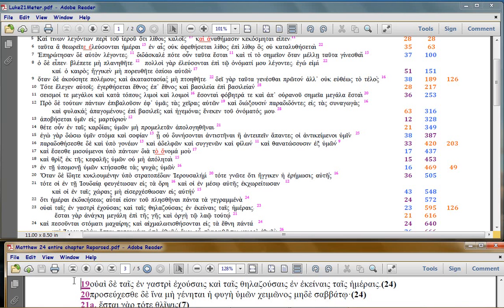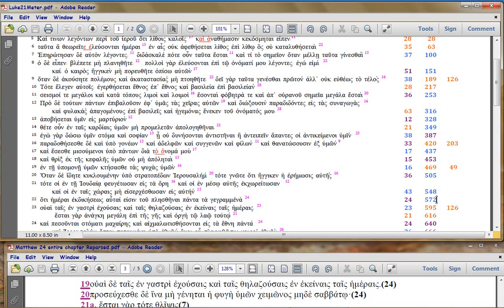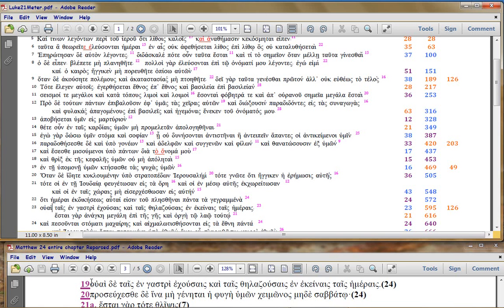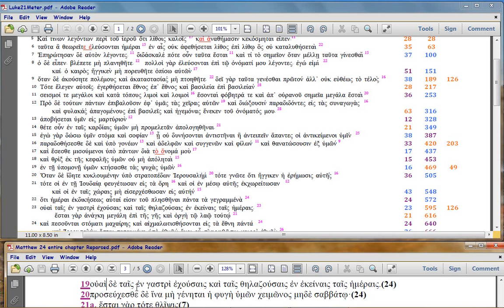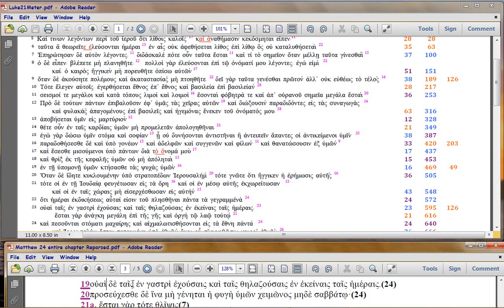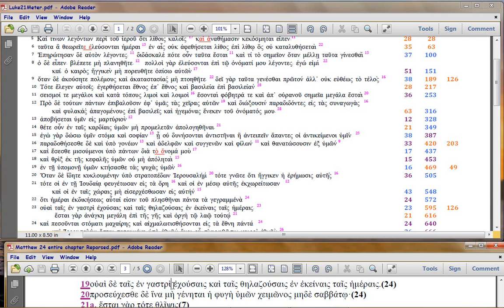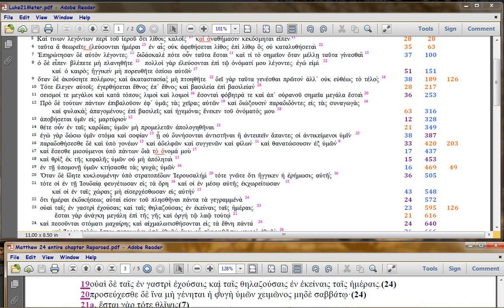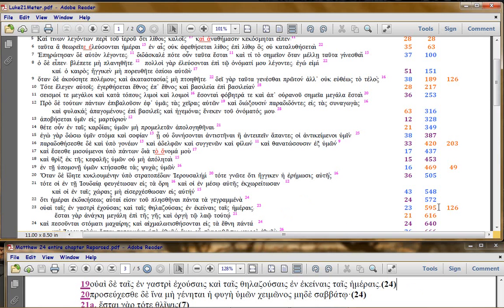Luke21 Comment 4 re 'Bracketing' Advent of ISLAM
Watch in 720 or 1080p.  Now on the advent of Islam.  Tied to this is a playlist on how historically, Satan 'plays' on Exo12:40-41 to roll out Islam/antisemitism out every 430 years (638, 1073, 1517, 1947 ongoing now), until '4 generations' finish (120 years, analogous to Flood).  So here we find the first Islam NT prediction occurrence (long before Rev17).

Again, this is Luke's 'bracketing' rhetorical style (which he uses pan-Gospel); here, to more demonstrate the Chap 21 'sandwich' upon Matt24.

Like all other Bible writers, Luke surgically wraps his text, as I showed in the Synoptics series (both here and in Youtube), some years back.  Here, we'll see how he matches the SYLLABLE COUNTS in Matt24, again demonstrating that Matthew is the first Gospel.  For Luke starts his syllable counting at Matt24:1, but doesn't say the same things in the same order.  This is a rhetorical device called 'interpretative quoting', where you ADD information or ELABORATE on information the reader is already presumed to know.

For Luke builds his Gospel outline itself, around the METER of Mary's Magnificat.  I did videos showing this in vimeo, starting

Master list of Luke's technique and the syllable-counting style, is in . If you don't need to see the Greek font, you can substitute 'htm' with 'pdf'.

So to 'sandwich' Matt24, Luke also plays with the SYLLABLE counts, deliberately matching at certain junctures, then concatenating in other places.  To make, a CHURCH timeline, versus the WORLD Timeline Christ originally made.  To UPDATE the timeline for CHURCH.  Paul, who wrote Eph1:3-14 the same time, had provided even more detail, but only for the first 434 years.

If you don't need to view the Greek, the online copy is . You need Bibleworks fonts to view the Greek, obtainable . The htm copy is funky in places, due to format problems for htm's.

Timeline using ONLY Bible and ONLY Solar years, Gen to Rev

Vimeo videos on Paul's meter are most helpful (the Youtube counterparts are harder to watch in order) . The same links to the same Eph1 docs are in their vid descriptions, but the Matt24 meter wasn't known when I did those Eph videos 5 years prior.

Again, at this stage in the playlist, we are still working with Anonynomenon's original draft of the meter,
He's doing a separate timeline from what I'm saying, and I don't know how much our results agree.  Not trying to 'fit' his, nor he 'mine'.

. Feel free to join and chime in (no real name or email or other id needed or desired, and you are NOT tracked).  You will find the Luke docs there.  I've not had to change them, yet.

which uses the same formatting.  Even if you cannot read the Greek, track the NUMBERS, which are the syllable counts.  That Matt24 piece is a revision versus Anonynomenon, and will be covered in later videos.

The meter has been revised, now, post 1673.  Later versions are
AmenAnaphoraR.xls proves the metering 'balances' by checking distances in the amen legw humin anaphora

FileName: Luke21Comment4Bracketing.avi (if you want to download it in orig reso, let me know and I'll post it in vimeo, where orig-format downloads are free).